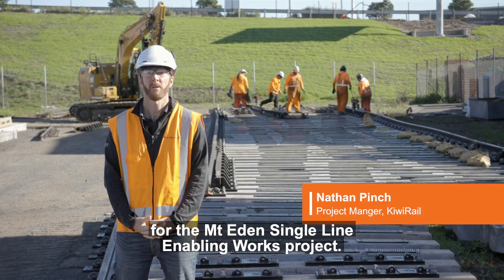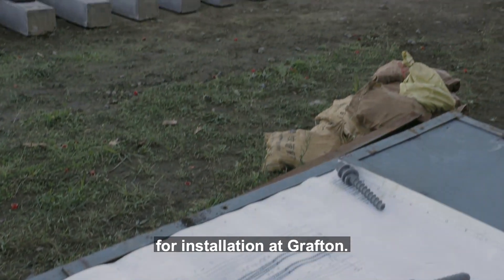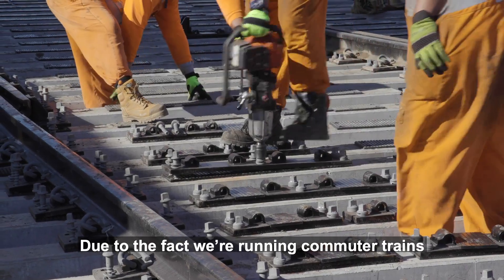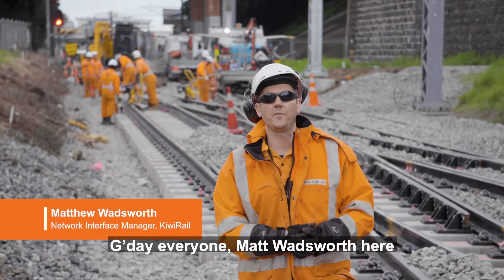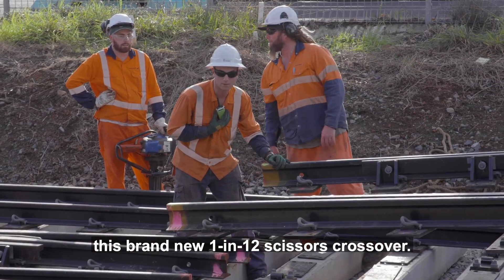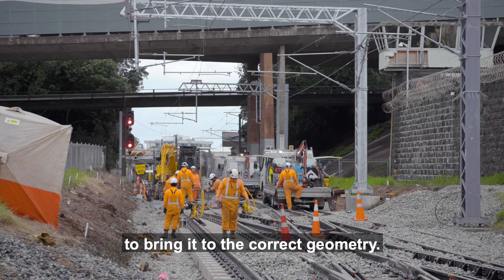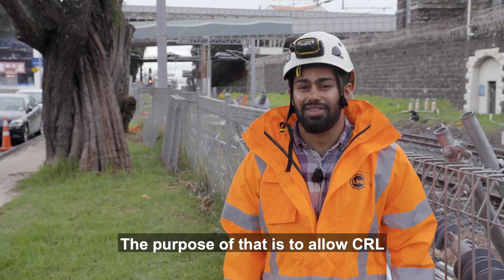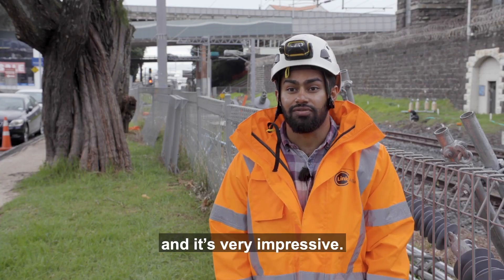KiwiRail's Mt Eden scissor crossing work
KiwiRail's staff and contractors worked around the clock during Queen's Birthday weekend  around the Mt Eden train station to install a unique track set called a scissor crossing. Nicknamed "The Beast," it took 7 days to build and was craned into position section by section - the heaviest piece weighing 25 tonnes!
They wanted to give you a look behind the scenes
The successful installation of the new scissor crossing marks an important step forward in enabling City Rail Link's work to redevelop the rail line and station through Mt Eden.